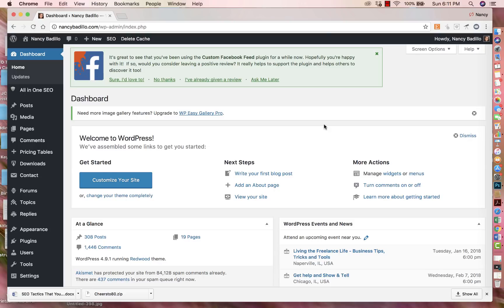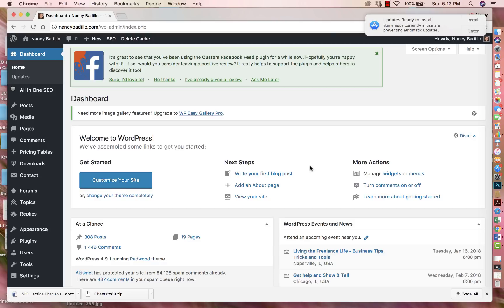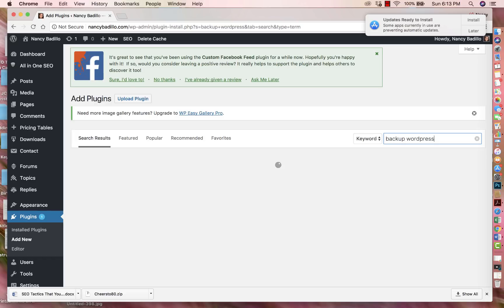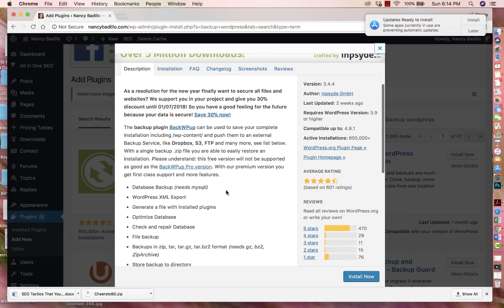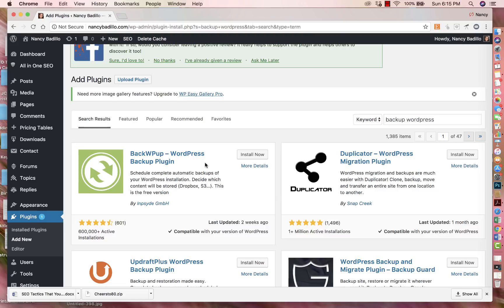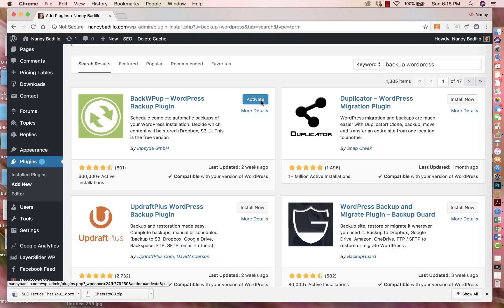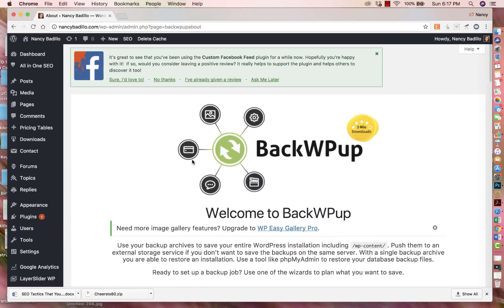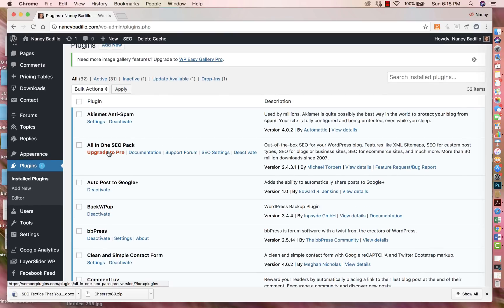How to install a WordPress plugin? Step by Step Tutorial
🔔YouTube Channels 🔔